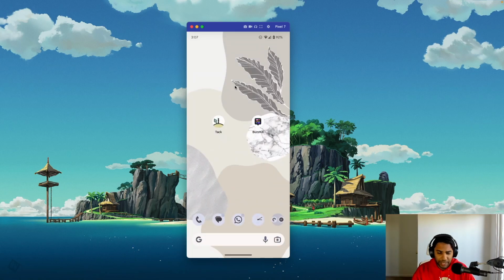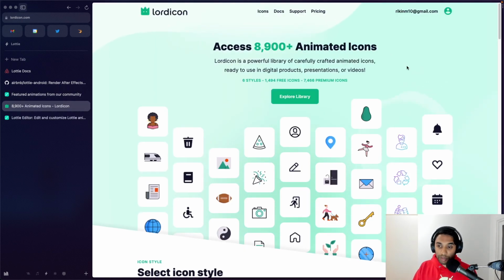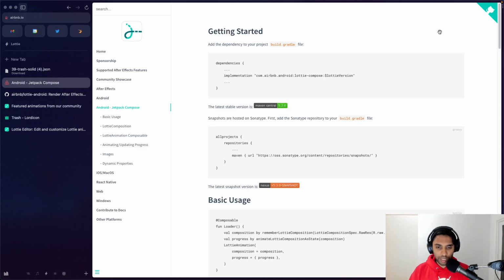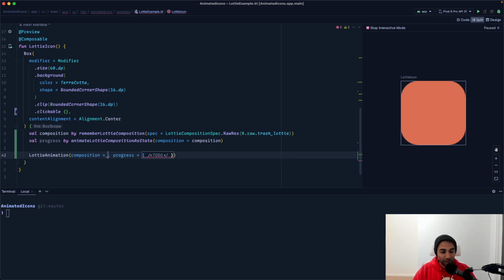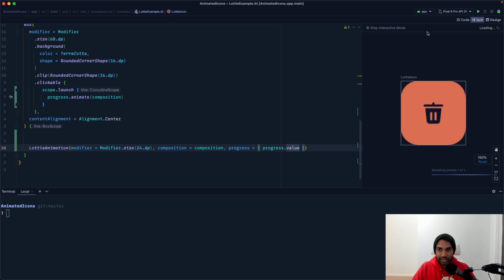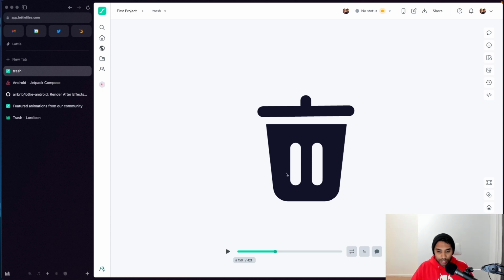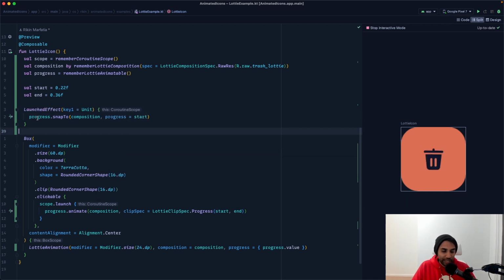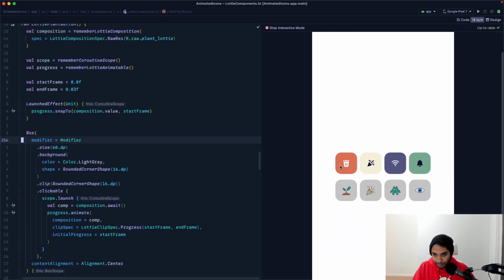Animated Icons for Android - Lottie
Part one of this three part series on Animated Icons for Android. We'll set our goals and learn about how to use Lottie and Lordicon to create some great animated buttons.